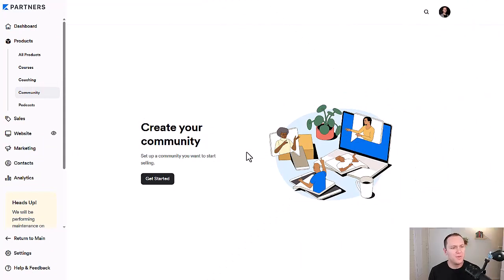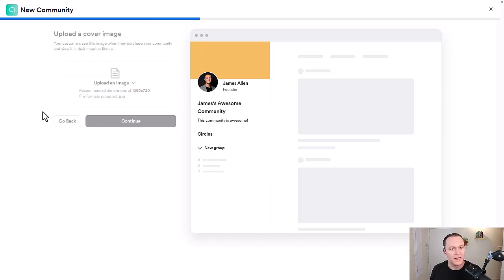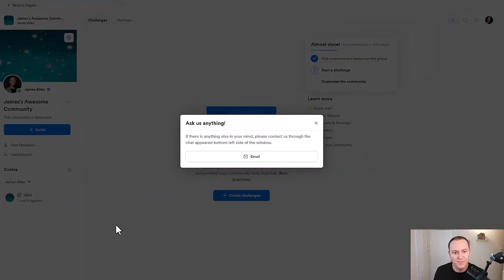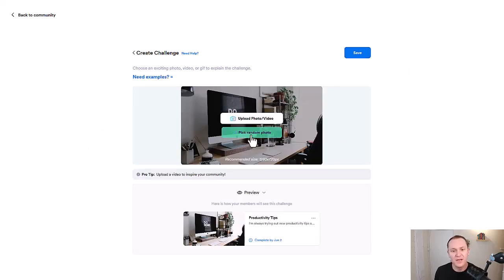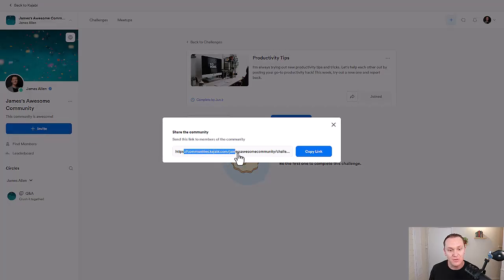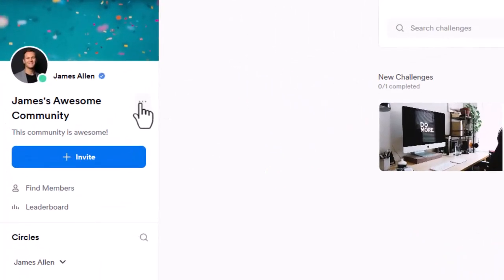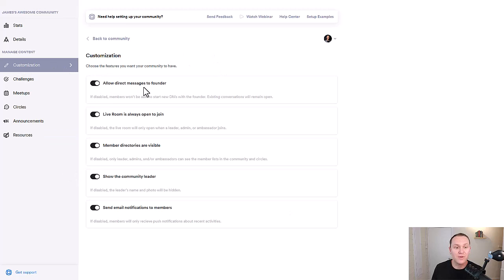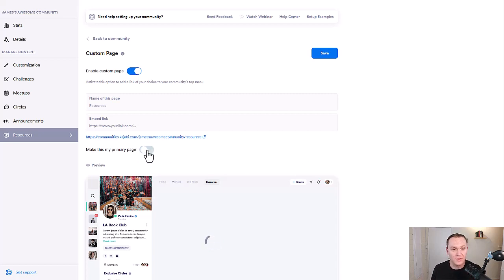Inside the Kajabi Community Tab (2023 Set Up Tutorial)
Curious about the power of the Kajabi Community Tab? In this video, we take you inside this exciting feature and show you how it can transform your online business. Discover how to create a vibrant community, foster engagement among your members, share valuable resources, and provide ongoing support. Whether you're a course creator, coach, or entrepreneur, the Kajabi Community Tab is a game-changer for building a strong and connected community. Join us as we explore the ins and outs of this powerful feature and unlock its full potential in your Kajabi business.

⏰Time Stamps:

0:00 - Introduction
1:19 - Inside the Kajabi Community Tab